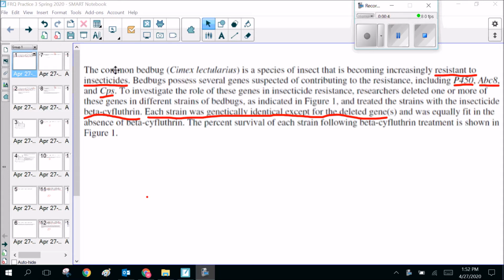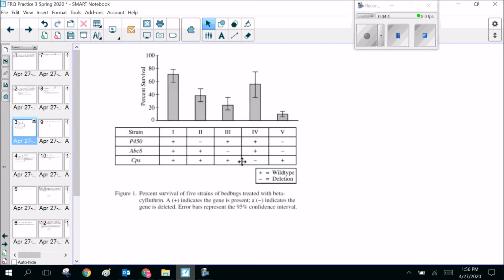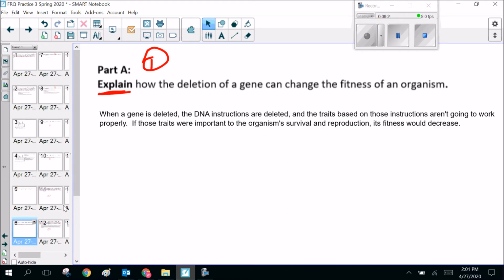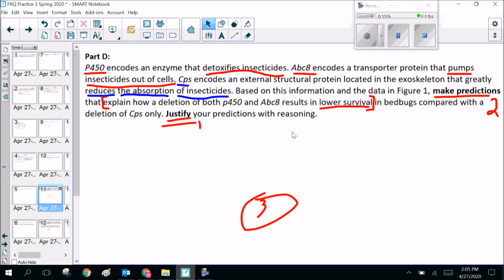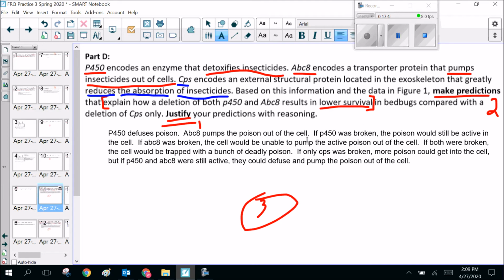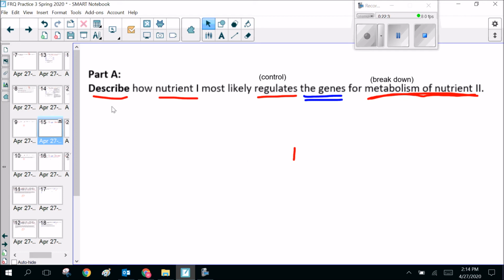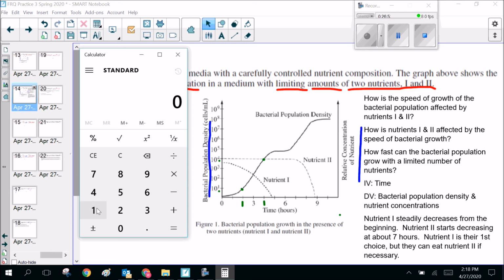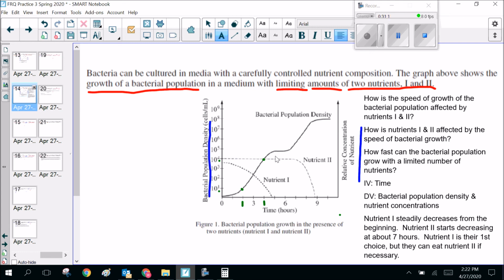FRQ Practice 3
Our 3rd FRQ practice in preparation for the exam.